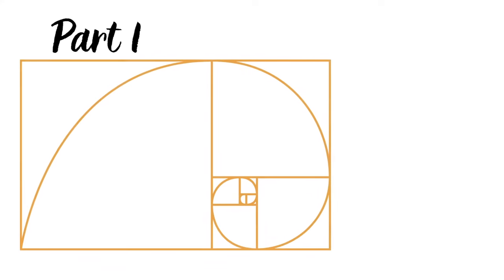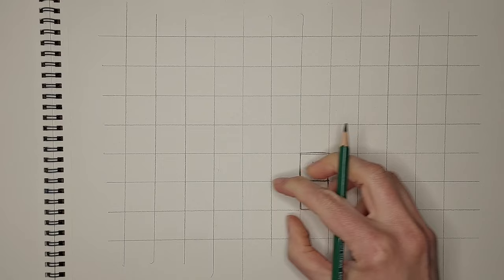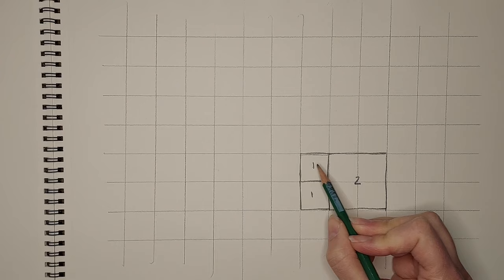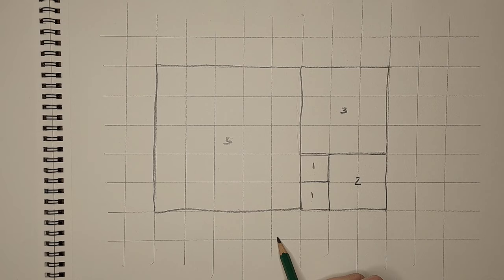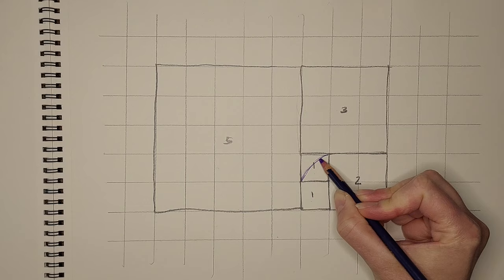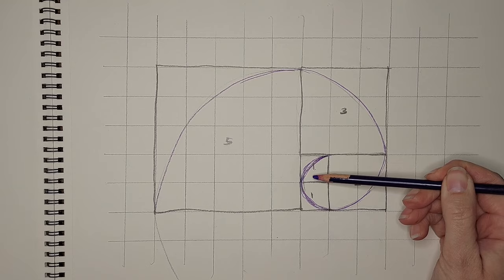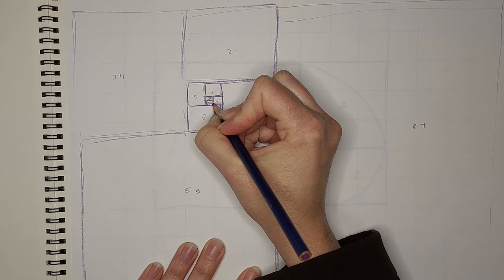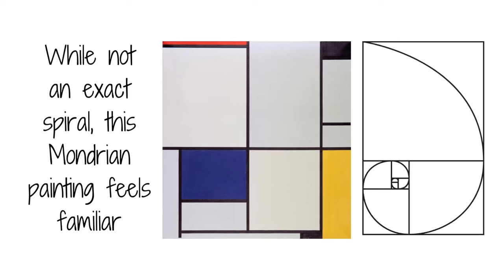Fibonacci Sequence (for artists)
We may not know its name, but the Fibonacci sequence is found throughout nature, and understanding how to recognize it and recreate it can help us with our artwork compositions.

Do you want to:
-Take an online course?
- Receive private feedback on your artwork?